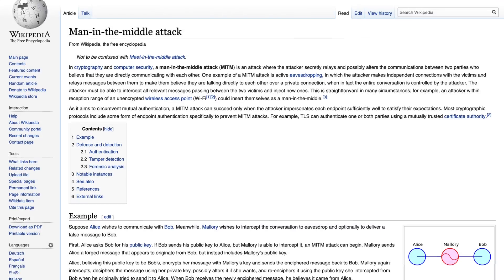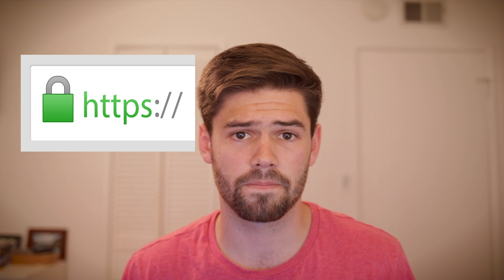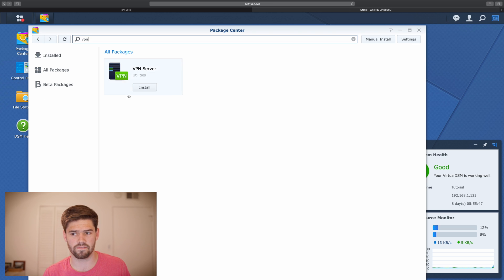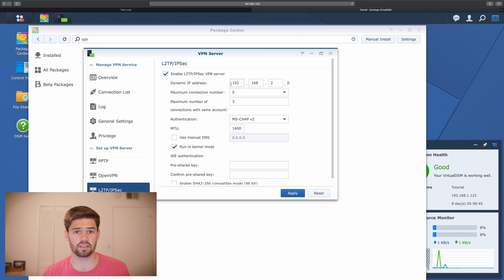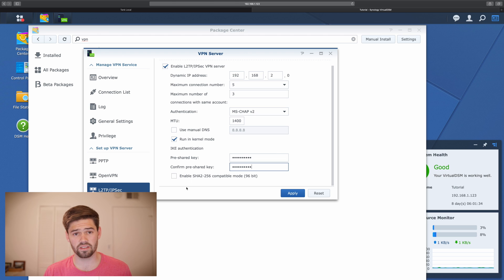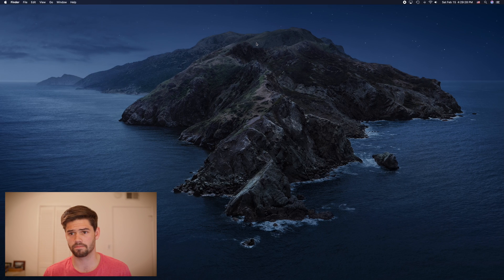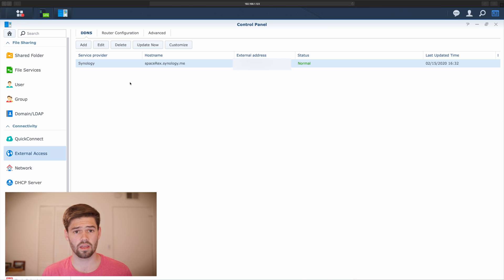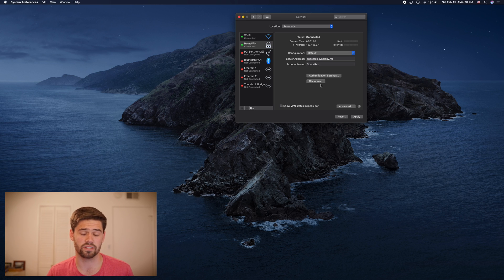Create VPN Server on Synology NAS | 4K TUTORIAL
Hi Everyone! This tutorial will cover how to create a VPN server on your Synology NAS. This will allow you to connect to your home network remotely from anywhere in the world. There are multiple VPN protocols that Synology offers!

Affilate Links:
Synology Recommendations:
6 bays, with performance overhead
Insane Performance!
12 Bays in a Desktop!

Going 10GbE:
10GbE ethernet to Thunderbolt 3 adapter